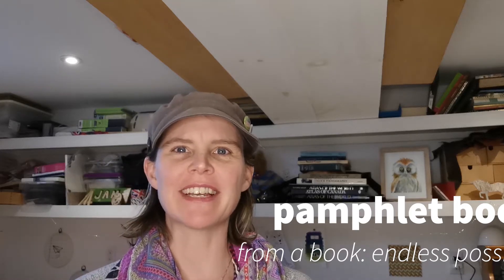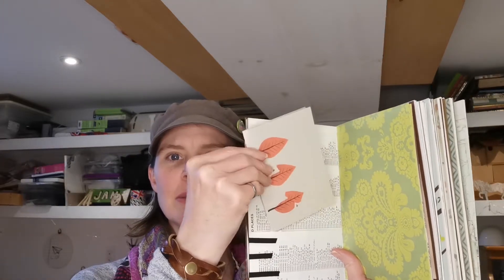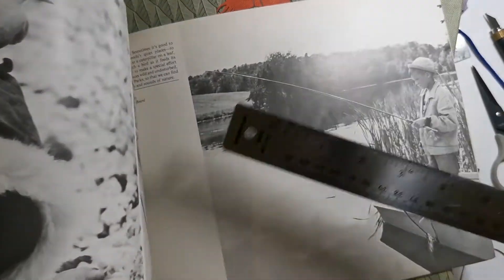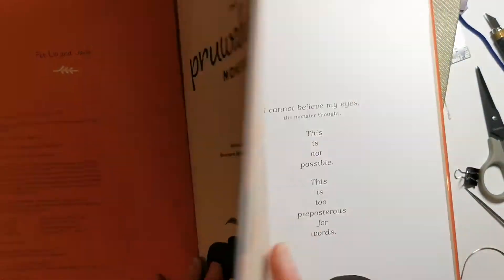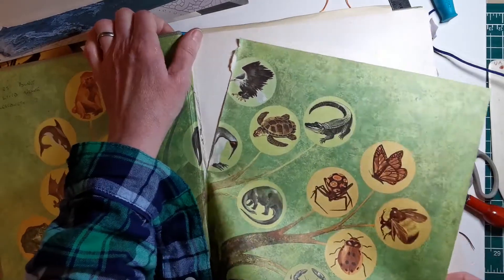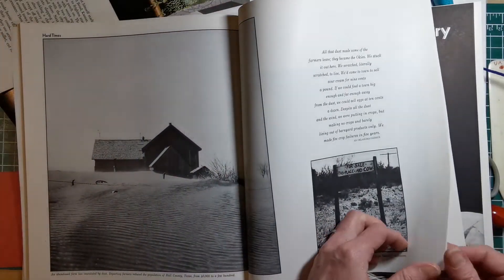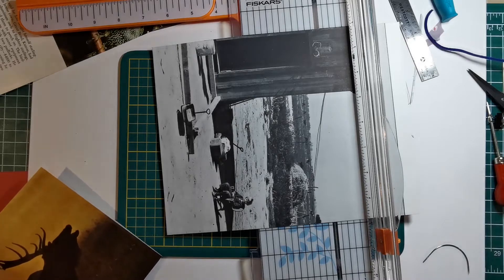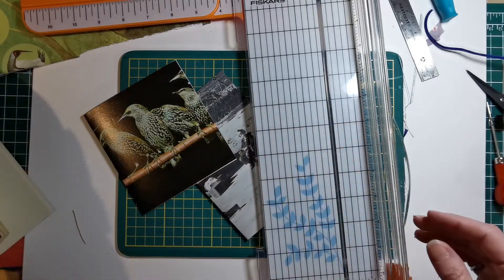Easy Pamphlet book from a book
Learn how to make an easy pamphlet stitch book from old books or magazines and what to do with all those books you make!

Easy and fun and affordable!

Supplies and Materials:
Old books or magazines
8.5 x 11 paper (or other paper)
needle
thread - any kind but I use waxed linen threard
scissors or paper cutter
ruler
bone folder (optional)
awl (optional)
binder clip (optional)
craft knife